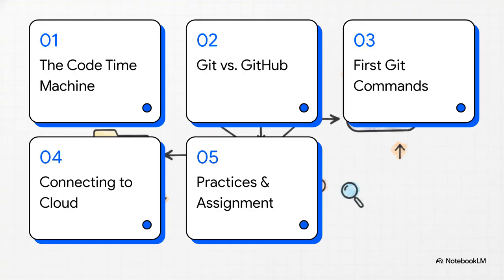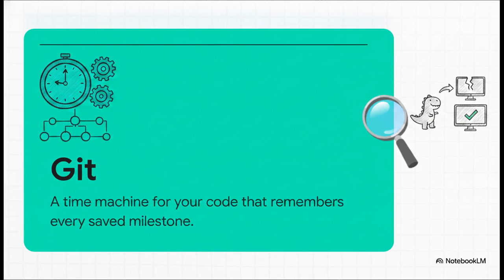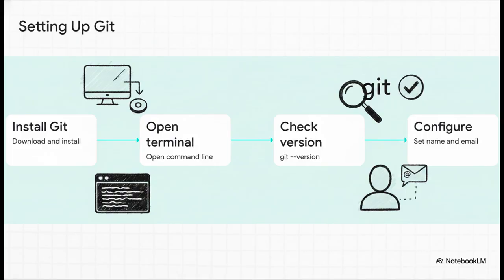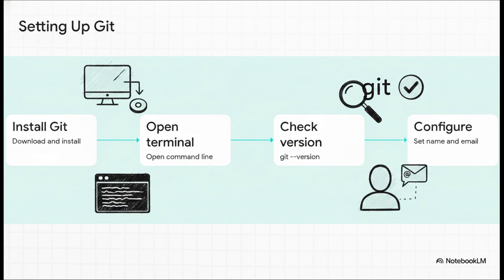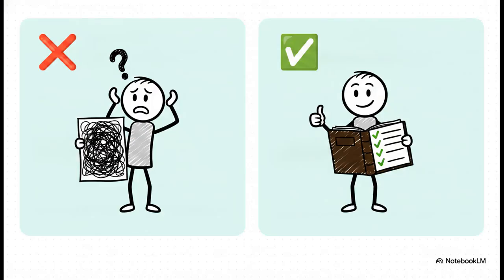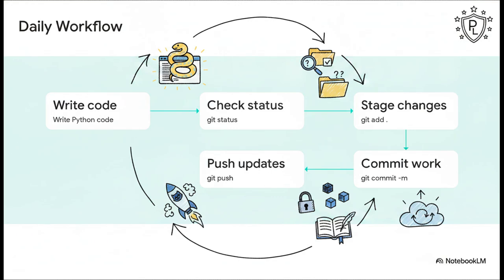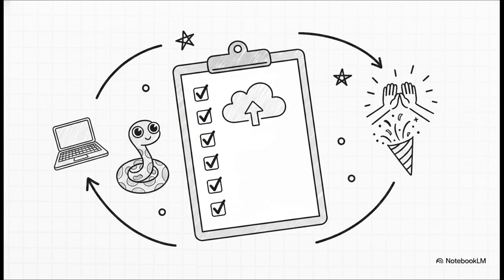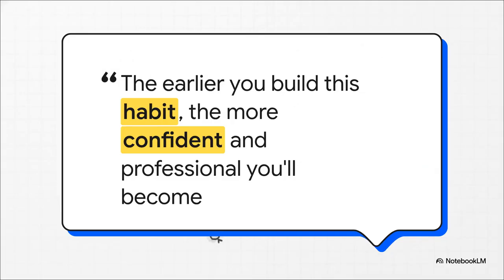Git & GitHub for Python Beginners